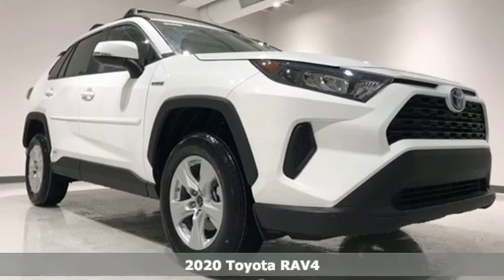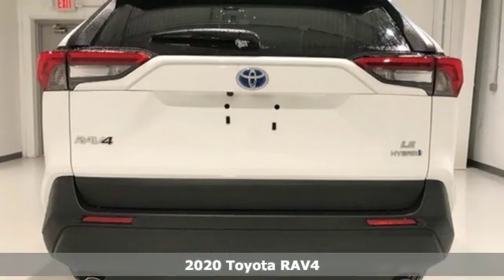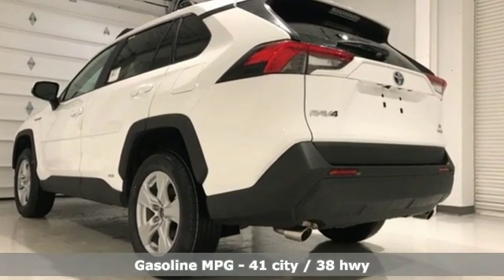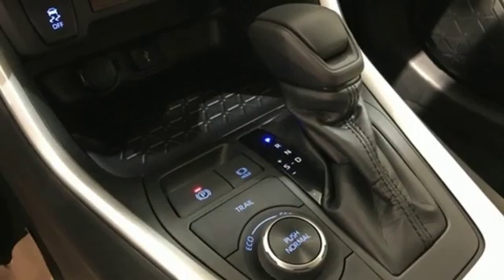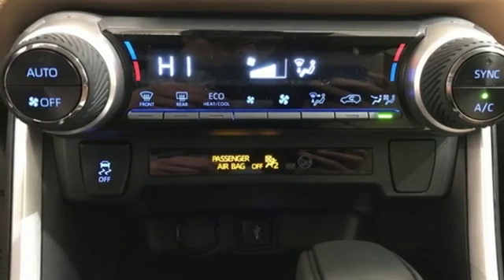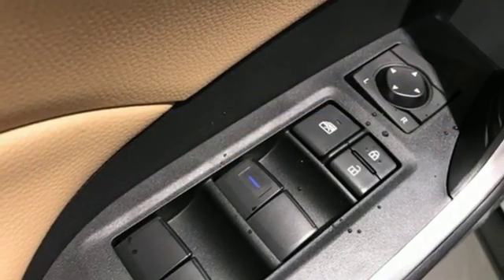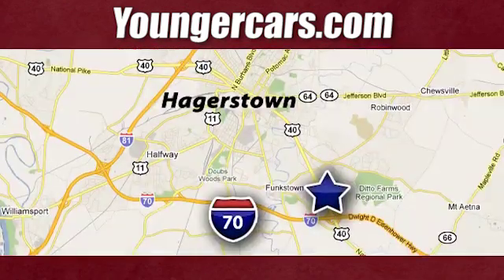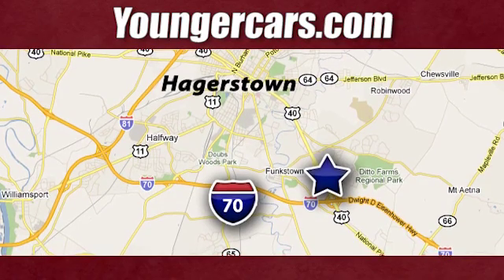New 2020 Toyota RAV4 Hybrid Frederick MD Hagerstown, WV V3217700 - SOLD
Year: 2020
Make: Toyota
Model: RAV4 Hybrid
Trim: LE
Engine: 2.5L 4-Cylinder
Transmission: eCVT
Color: White
Stock #: V3217700
VIN: 2T3MWRFVXLW061203

Be One!

Address:
1945 Dual Highway